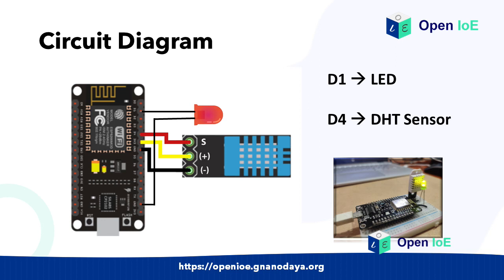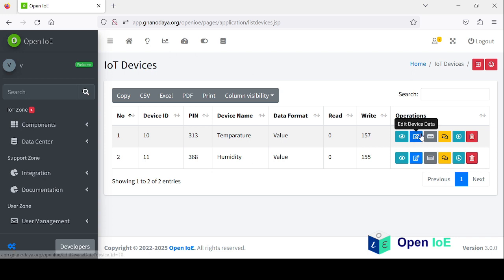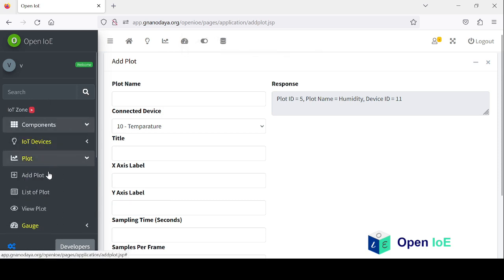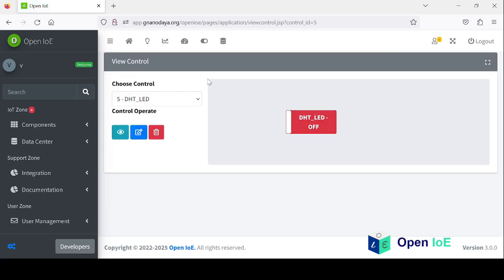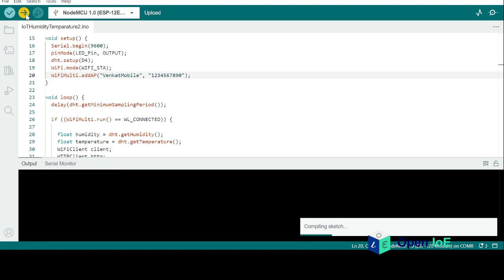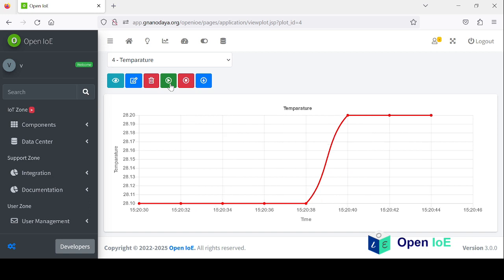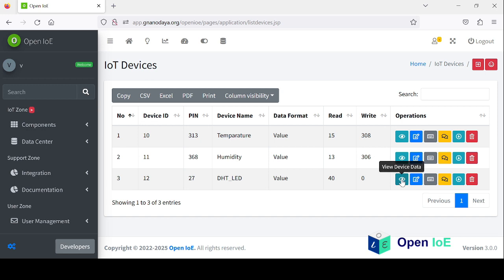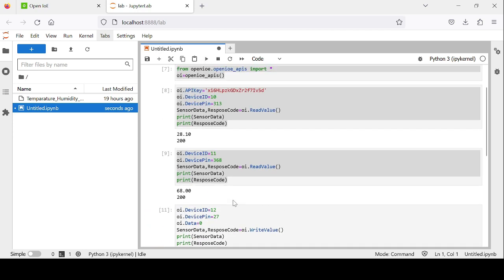Temparature-Humidity Monitoring and LED Control using OpenIoE